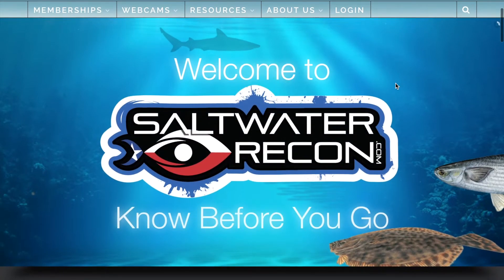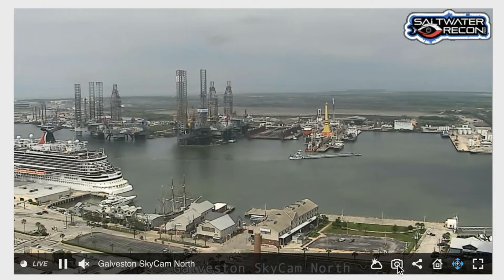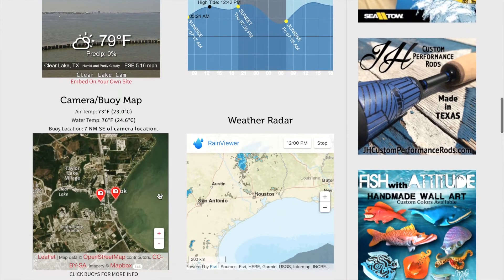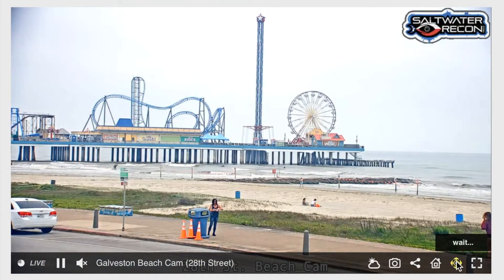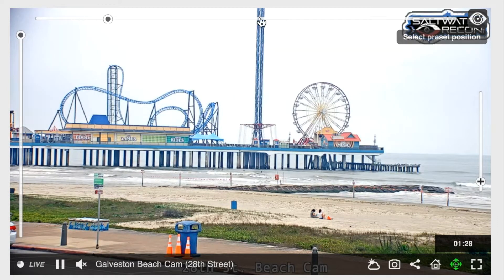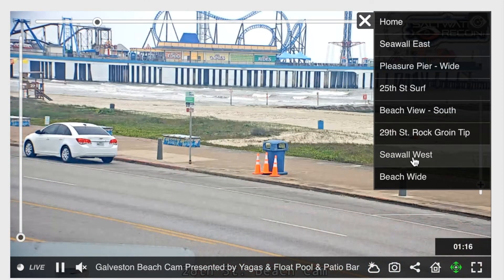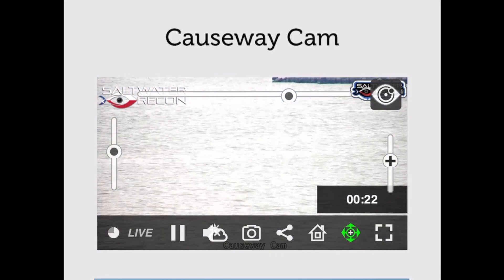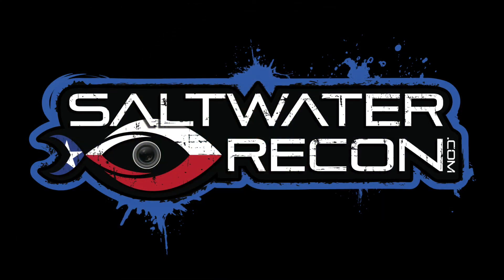How to Control Webcams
This is a how-to video on controlling Saltwater-Recon's Webcams. It also describes other features found on the live feeds.